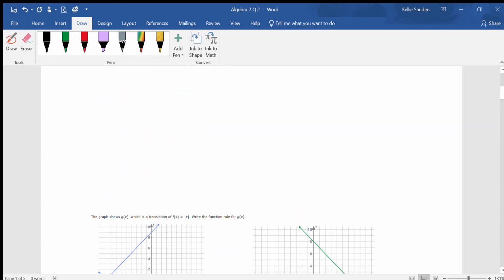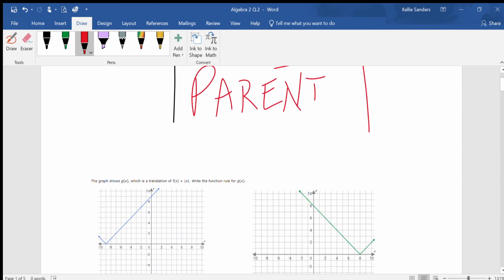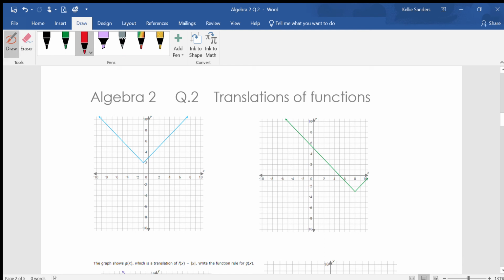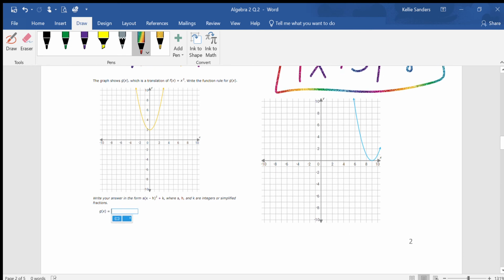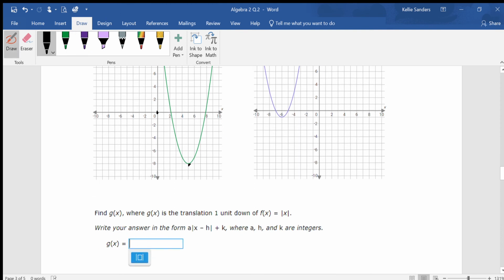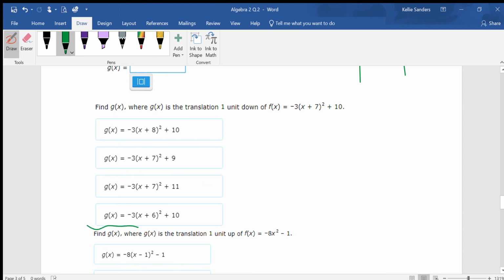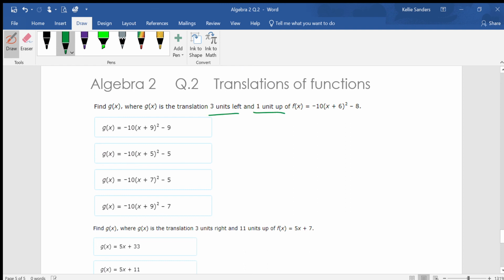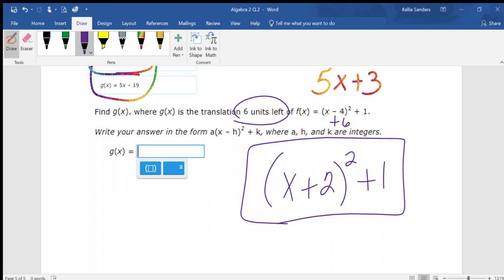Algebra 2 W.2